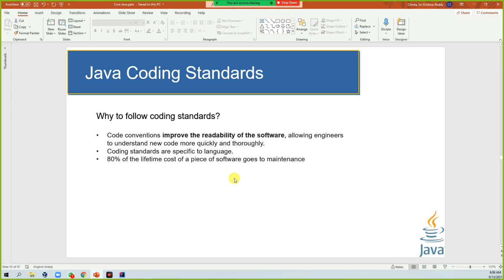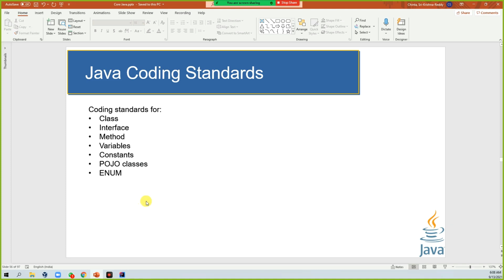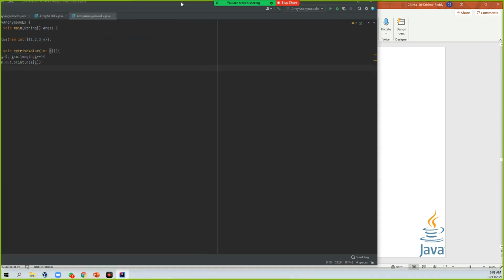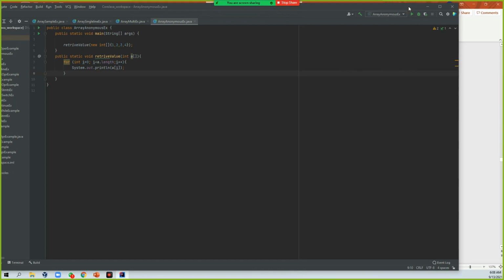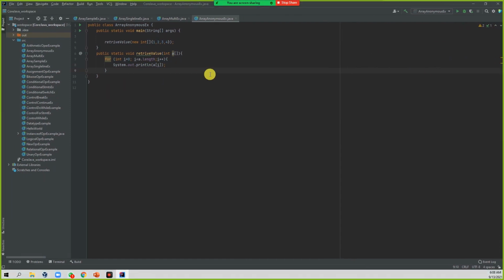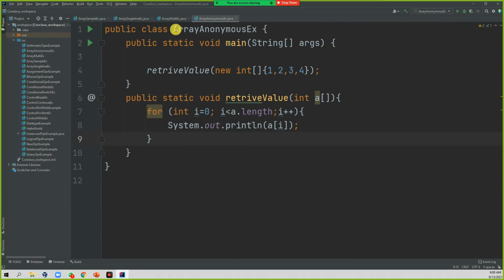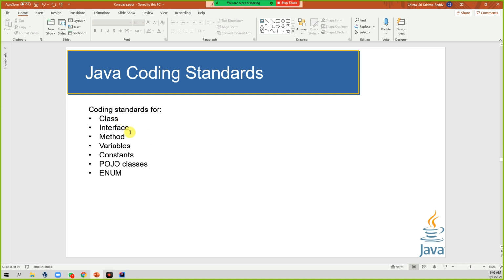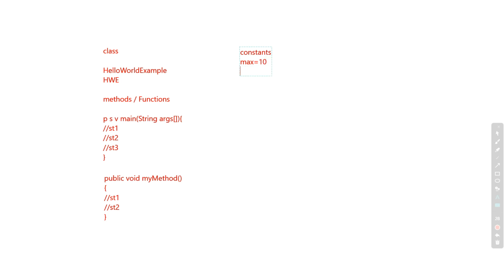#24 - A2A LEARNER || Core Java - Java Coding Standards - Part1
Java Coding standards. best practice and how to follow standards while writing program